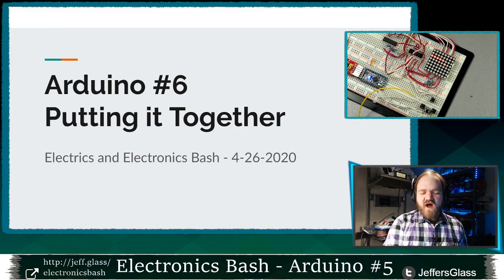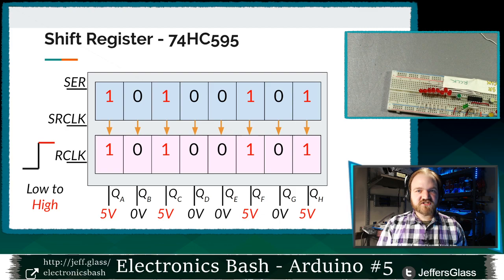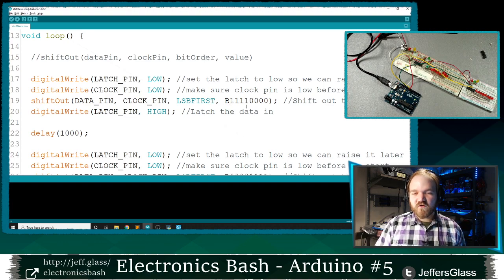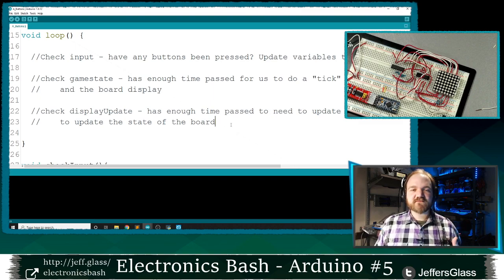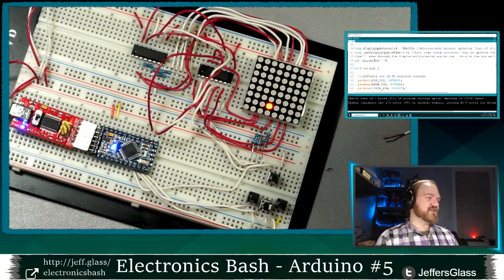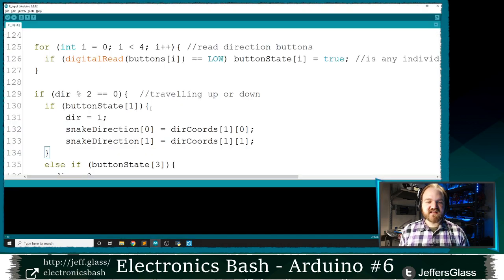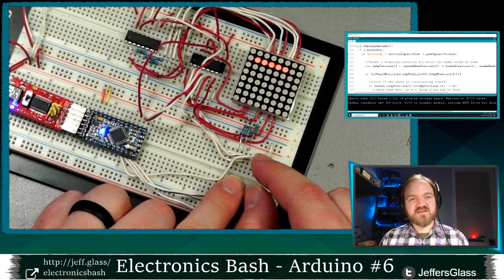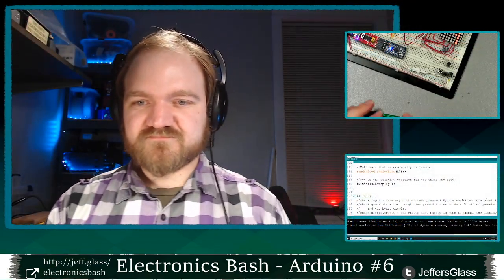Electronics Bash - Arduino #6 - Putting it Together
It's all well and good to blink an LED, or watch a button, or spin a motor... but how do you do all of those things at once, and have time leftover to make the experience fun? How do you look for input, do your thinking, and create dynamic output all at the same time?

This week's stream will continue our look at Arduino, the most popular microcontroller on the planet. We'll look program structure, with a focus on multitasking of input and output events. We'll also introduce two new pieces of hardware, the 74HC595 Shift Register and the 8x8 LED matrix, as we write a simple game together.

Code examples and wiring diagrams for this week's stream are .

Grab a cold one and come join me live as we make stuff every Sunday night at 7pm CDT. Bring your projects, bring your questions, bring your ideas for what we should learn or talk about. Let's hang and talk about something other than hand washing. See you there.

Materials:
Suggested Arduino Kit
Breadboards + Dupont Connector Wires
Resistor Assortment
Transistor Assortment
Small MOSFETs
Power MOSFETs